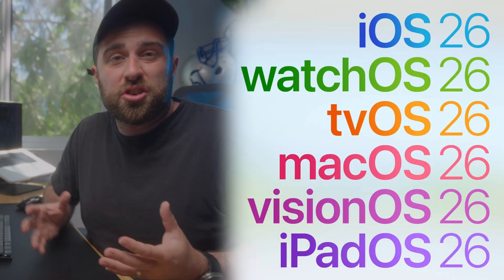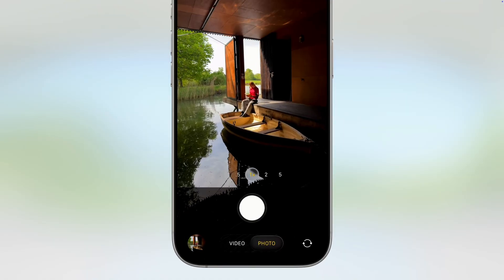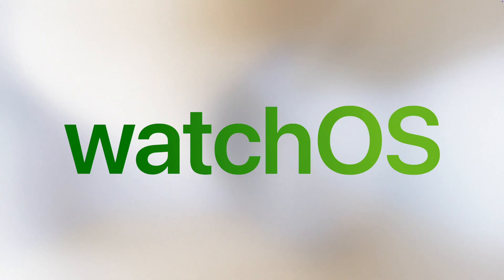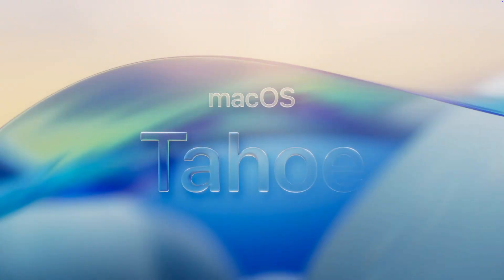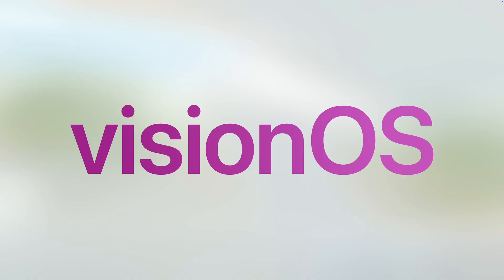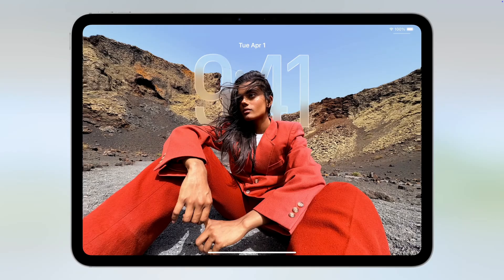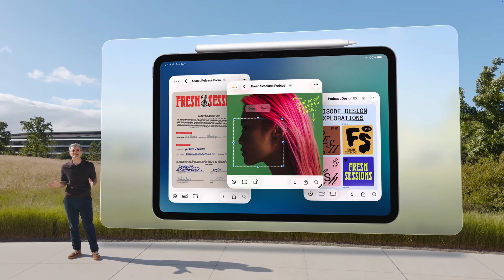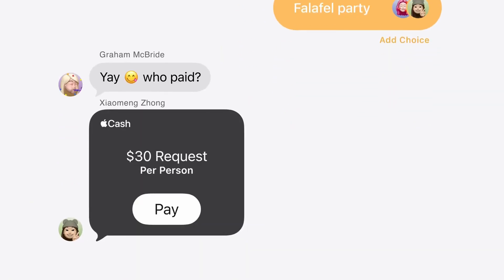WWDC 2025 Recap - EVERYTHING in 7 Minutes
WWDC 2025 Recap - in 7 Minutes

Apple just dropped version 26 across all its platforms, introducing a massive design overhaul called Liquid Glass — a new, adaptive UI inspired by visionOS that brings depth, translucency, and real-time responsiveness to everything from iOS to macOS. In this video, I’m breaking down the biggest updates coming to iPhone, iPad, Mac, Apple Watch, Apple TV, and Vision Pro — plus new features like Apple’s Foundation Models for AI, redesigned apps, smarter multitasking, and powerful new tools for creatives. This is Apple’s most unified and ambitious update in years — let’s get into it.

THE TECH:
Sony FX3
DJI Osmo Pocket 3
Sony 16-35mm f/2.8 GM
7Artisans 50mm T1.05
Sennheiser MKE 600
Sony ECM-M1 Mic
DJI Mic 2
Rode PodMic
Amaran 100x
Amaran Spotlight SE
Amaran 60X
Amaran T2C
Aputure Light Dome SE
Aputure Light Dome Mini
Apple Studio Display
MacBook Pro
Apple AirPods Max

0:00 - Intro
00:12 - Liquid Glass
00:45 - iOS
01:57 - watchOS
02:31 - tvOS
02:50 - macOS Tahoe
03:44 - visionOS
04:54 - iPadOS
06:00 - Outro